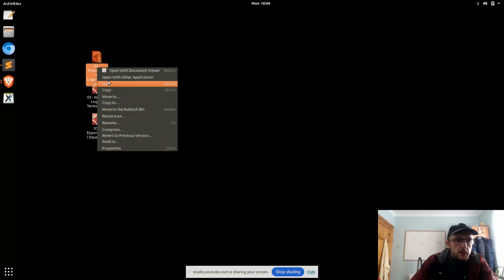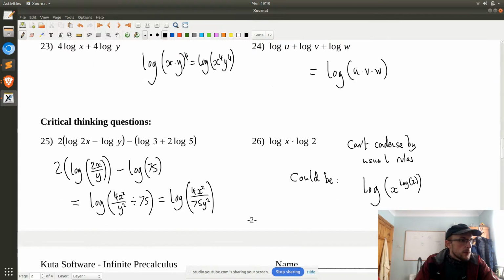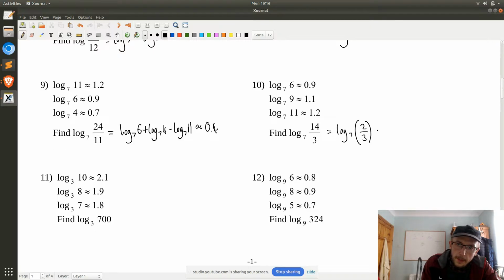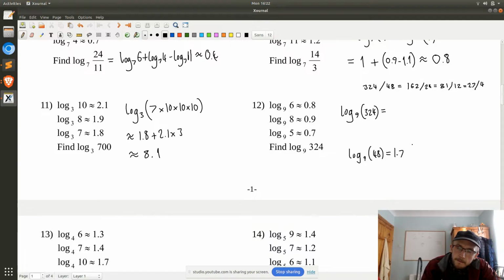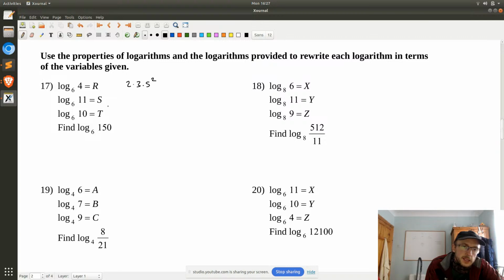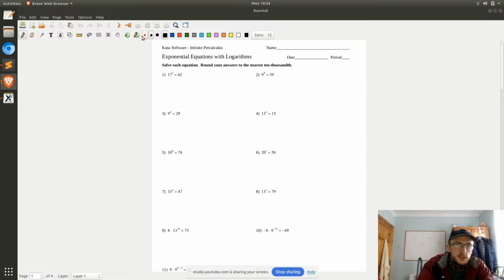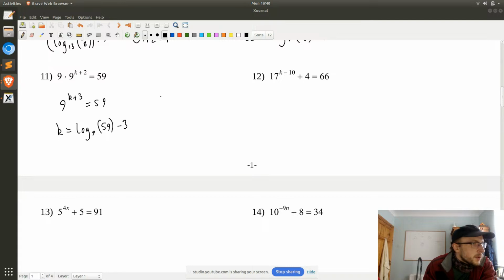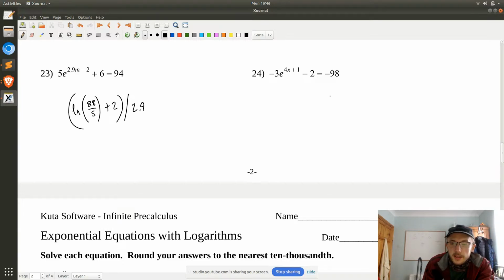Logarithms and Exponential Equations (Precalculus Work)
Writing logs in terms of others
Exponential equations requiring logarithms